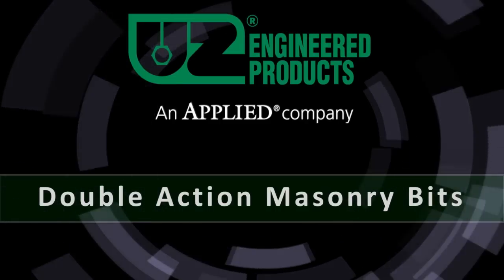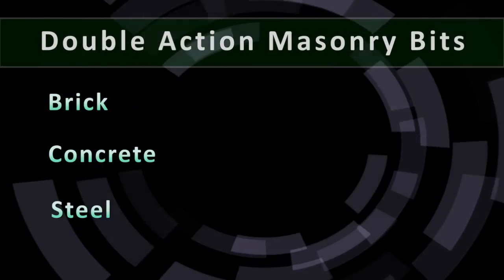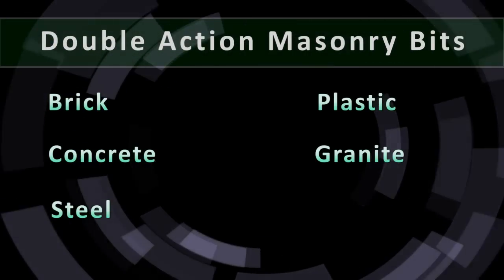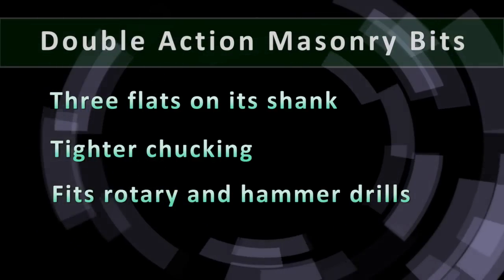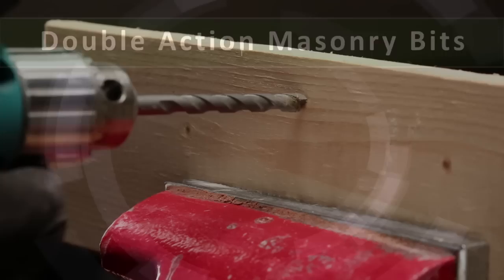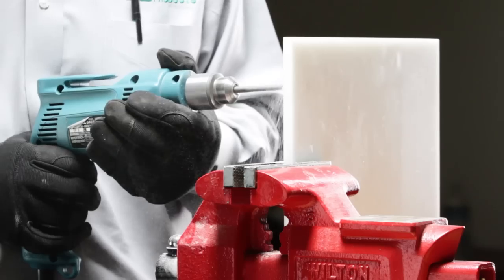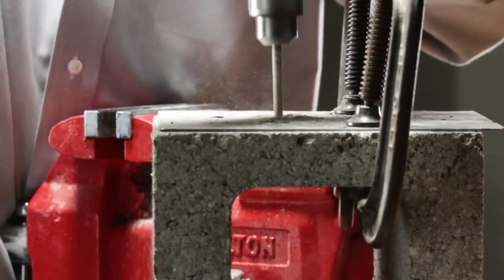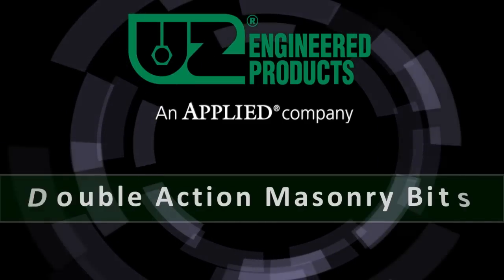UZ Double Action Masonry Bit Demo | Applied Industrial Technologies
Applied Industrial Technologies is a leading North American distributor of industrial products and services.